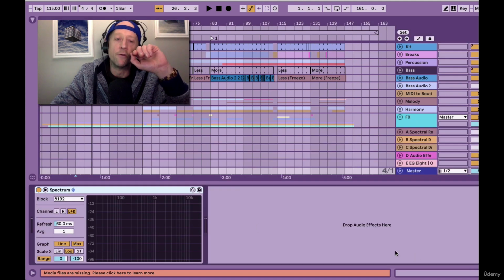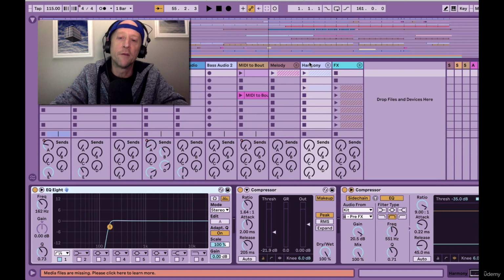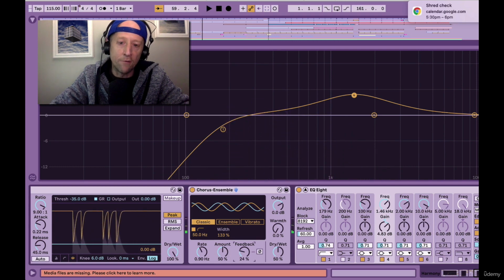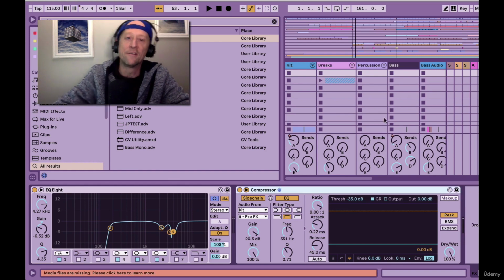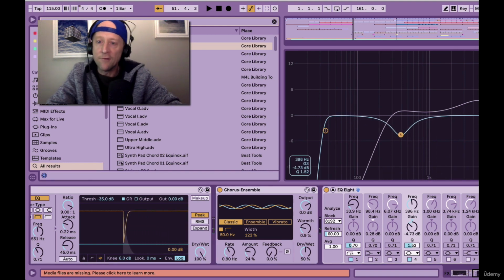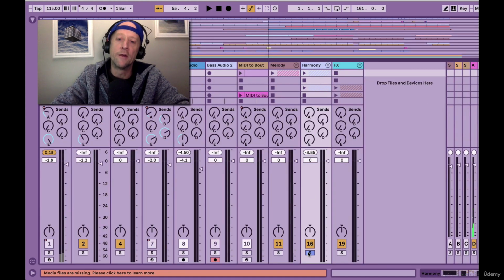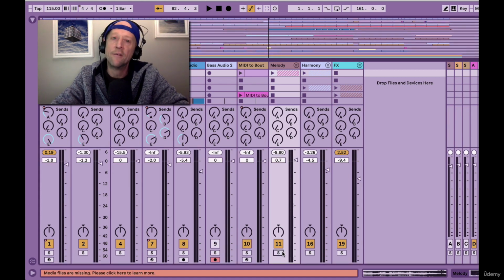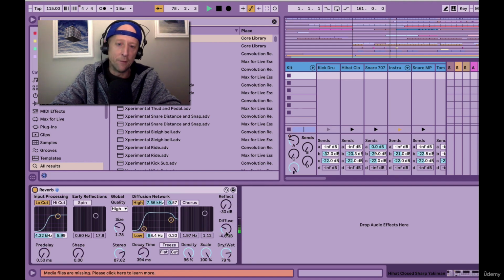284 Stereo Imaging (Ableton 11)